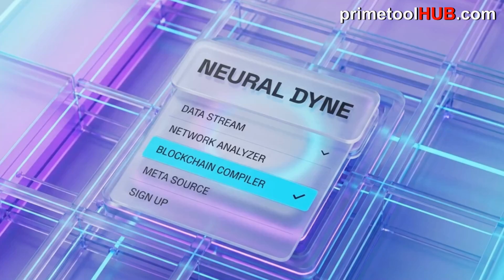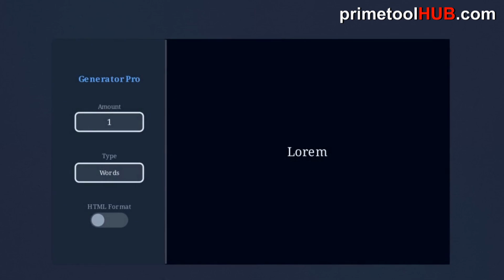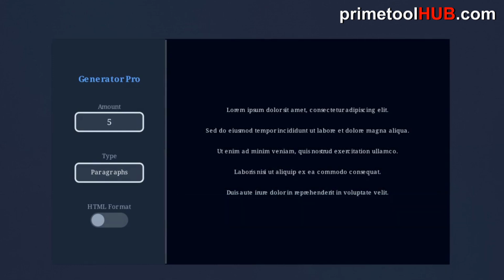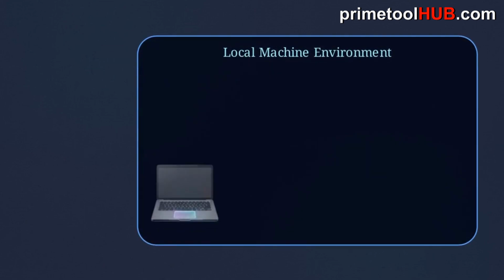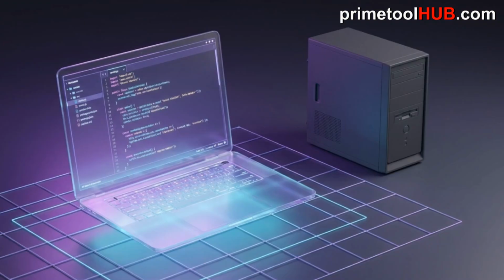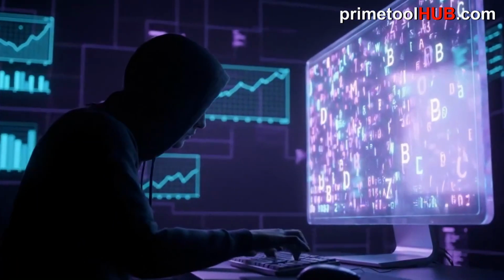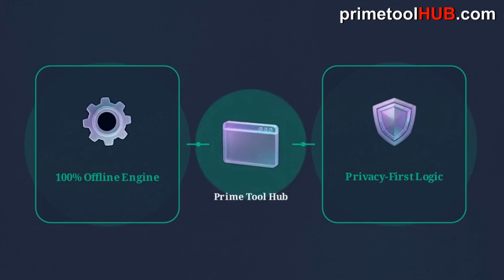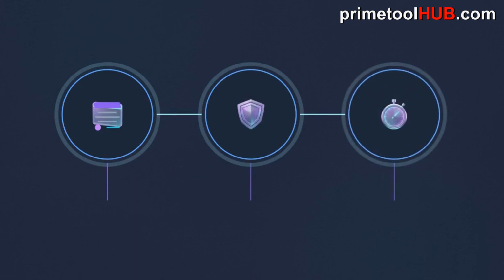42 🚀 Generate PRO Dummy Data & Lorem Ipsum in SECONDS – 100% FREE Offline Magic!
Tired of copying boring placeholder text or using risky online tools that expose your project data while generating dummy JSON?
Discover the Ultimate Lorem Ipsum and JSON Dummy Data Generator Pro — the most powerful 100% offline tool that instantly creates realistic dummy content and structured fake data for your projects!
🟢 100% offline & client-side — your data NEVER leaves your device
🟢 Absolute military-grade privacy with zero server uploads or latency
🟢 Lightning-fast local processing — generate pro dummy data instantly
🟢 No signup or registration required — just open and create
🟢 Custom Lorem Ipsum (paragraphs, words, HTML output)
🟢 Advanced JSON generator with custom schemas, fake names, emails, addresses & nested data
Perfect for web developers, frontend engineers, API testers, designers, and students who need fast, realistic placeholder content without privacy risks.
🔥 Ready to accelerate your development workflow forever?